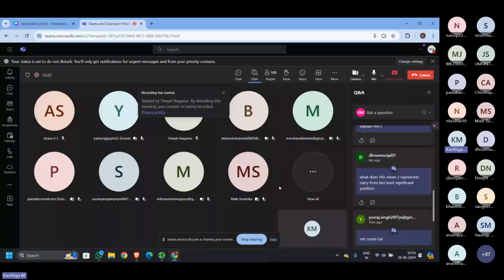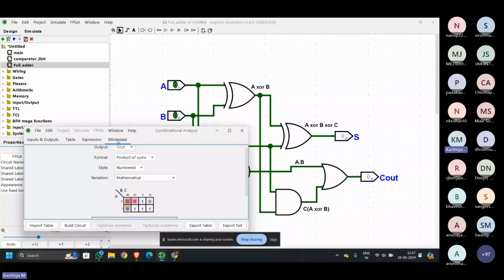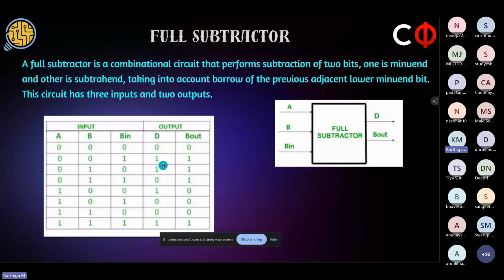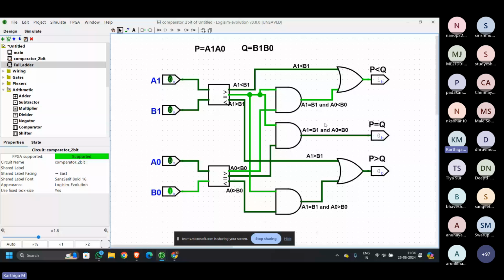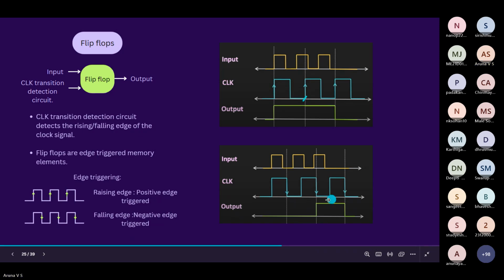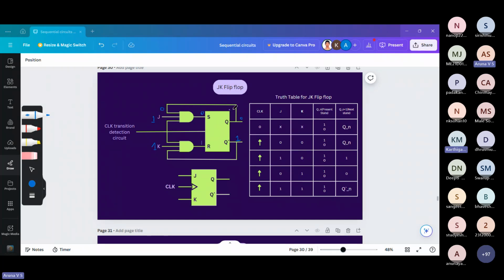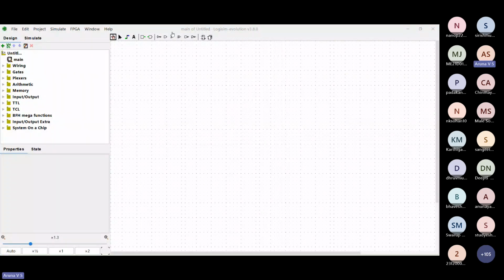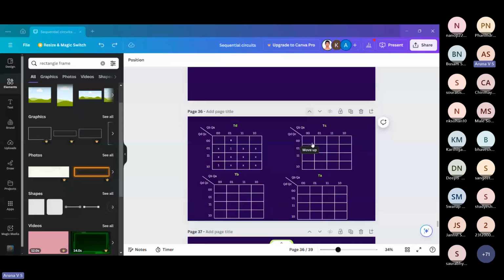Session 5 | Electronics Club | Summer School 2024